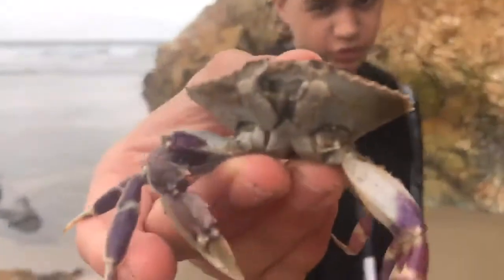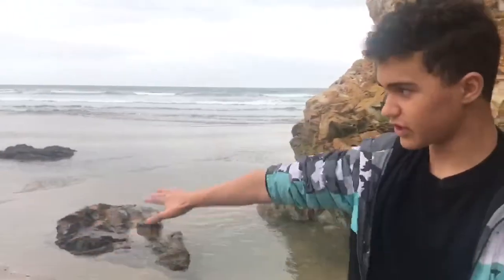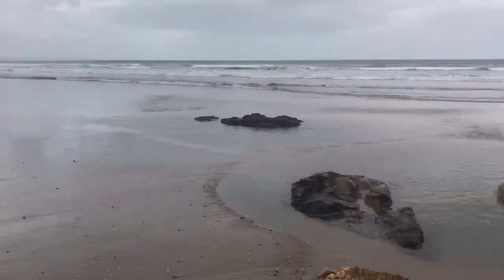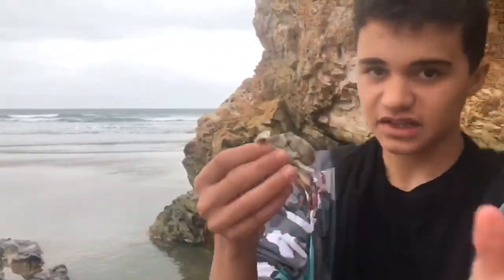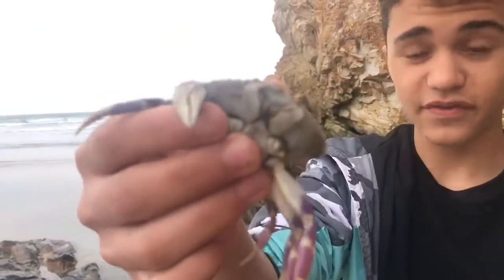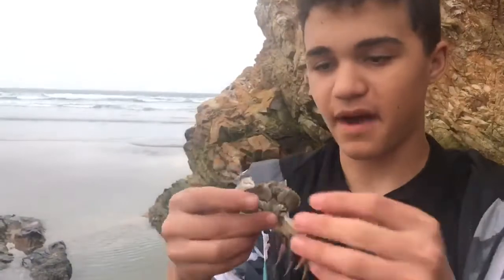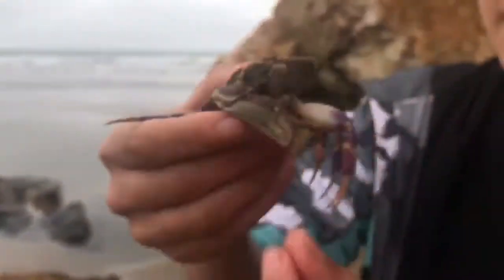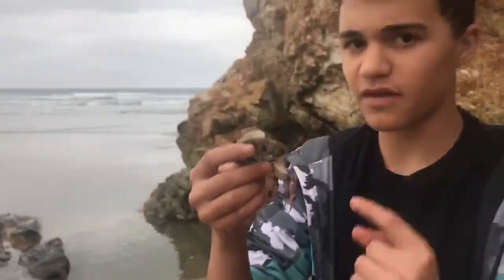Purple Shore Crabs- On The Beach!